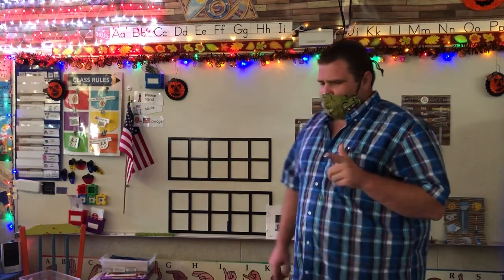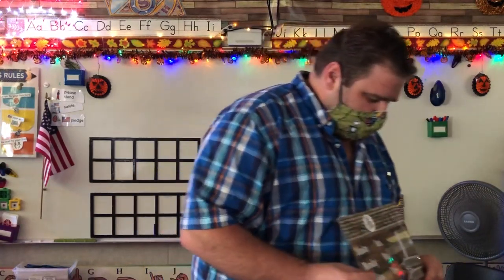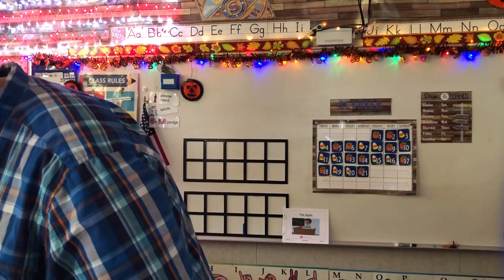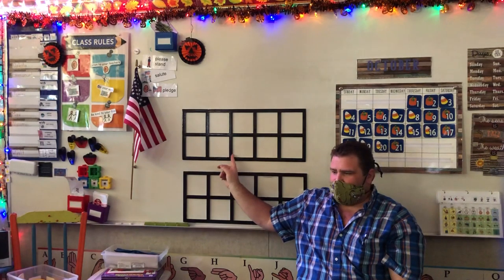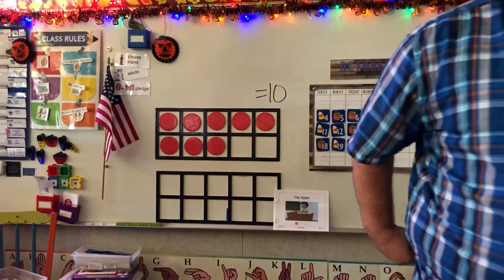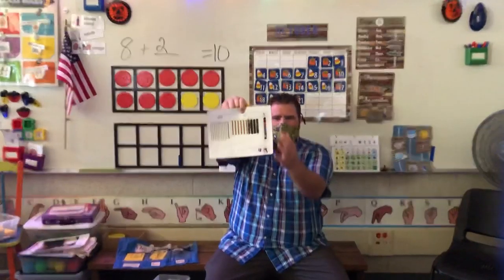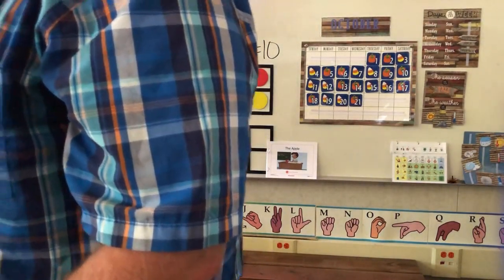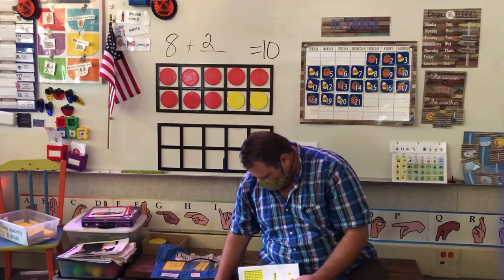Circle Time 10/21/2020